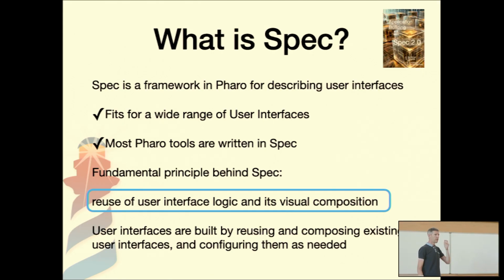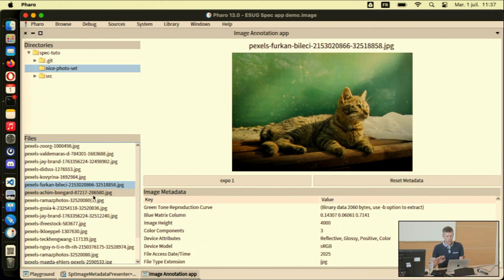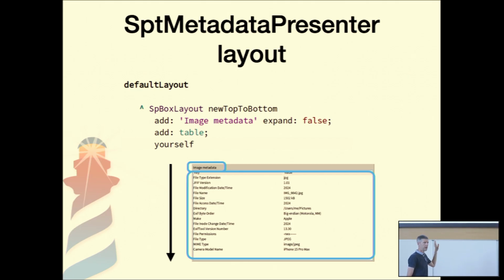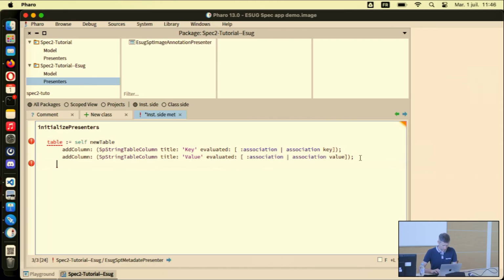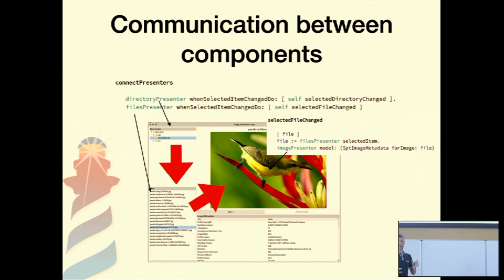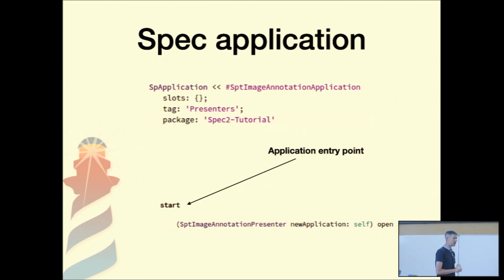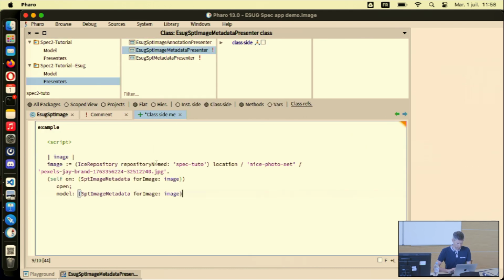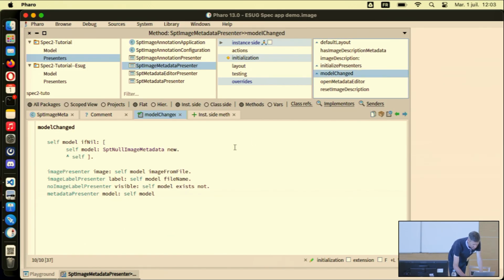How to write an App with Spec?